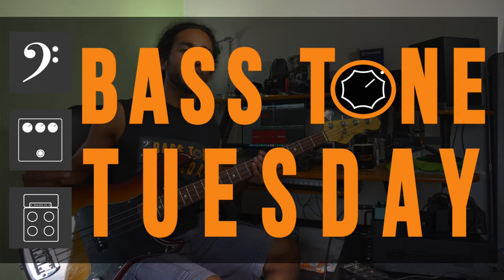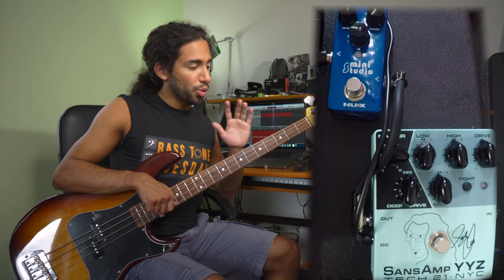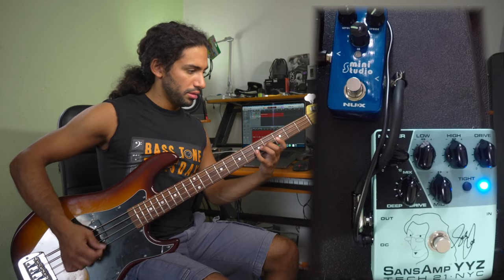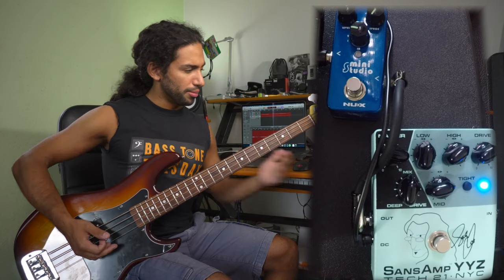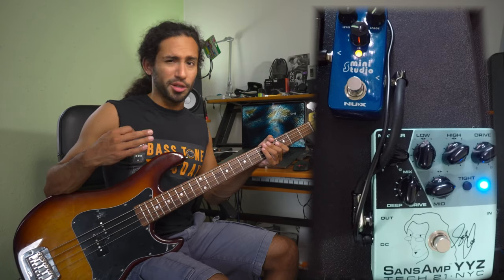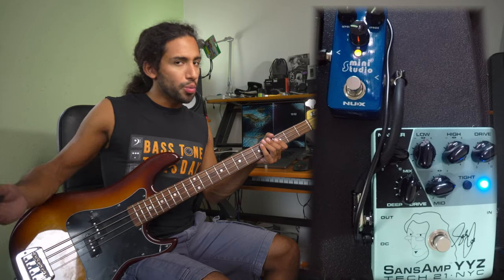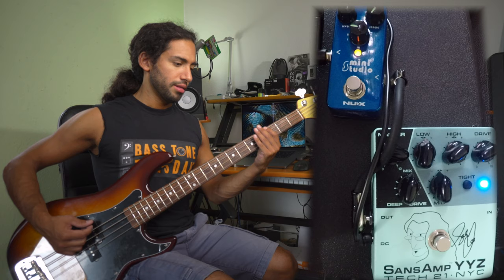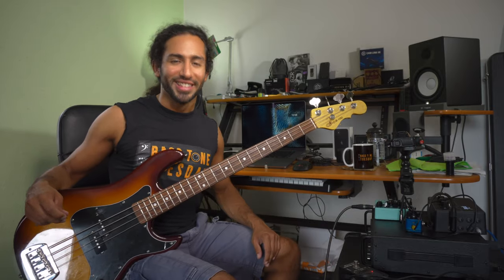Classic Rock Bass Tone | Bass Tone Tuesday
For this episode of BassToneTuesday we re trying to replicate the tone of Glenn Hughes classic rock albums such as Deep Purple's Burn, Stormbringer and Come Taste The Band.

Gear:
G&L LB-100
Noble DI
Tech 21 YYZ
Nux Mini Studio Cab Sim
Sommer Cables

Gear I Use to Make Videos
► Sommer Cables
► Lakland Skyline 44-64 Custom w/ EMG GZR pickups
► Dingwall Guitars Super J